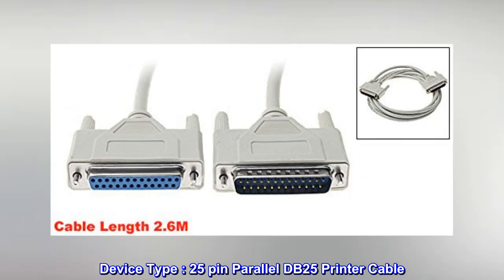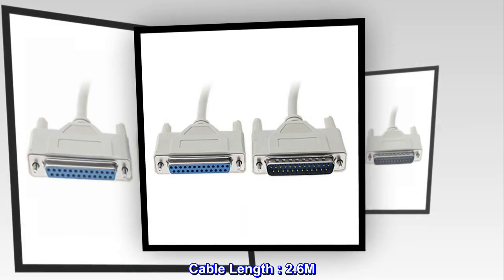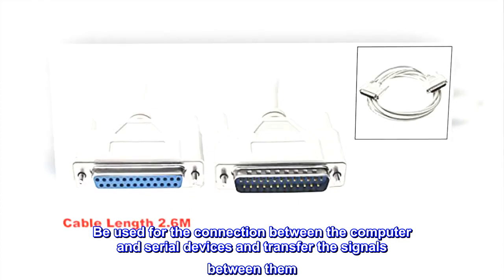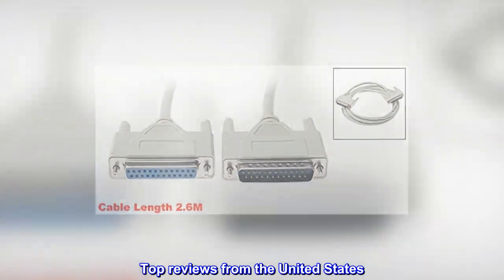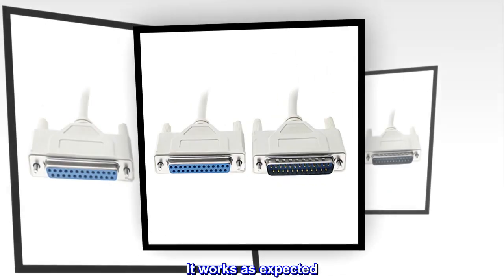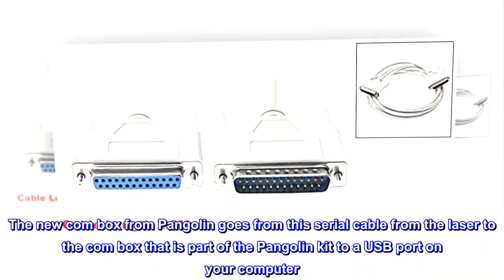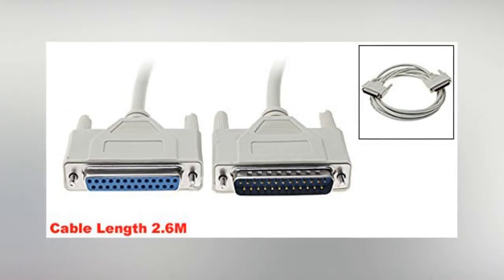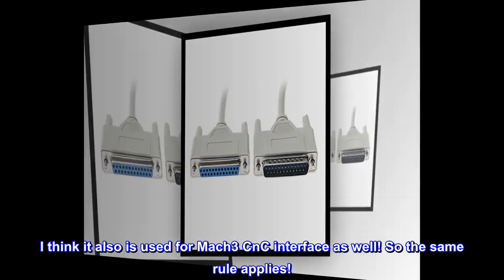uxcell DB25 25 Pin Male to Female Serial Parallel Printer Extension Cable 2.6M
Device Type : 25 pin Parallel DB25 Printer Cable
Interface Type : 25 pin Parallel M/M
Cable Length : 2.6M
Weight : 252.7g
Package include : 1 x DB 25 Parallel Cable
Be used for the connection between the computer and serial devices and transfer the signals between them. It allows you to use bridge or connectivity between the PC and serial port interface. This is Non-OEM product.

Perfect for a Laser Projector programming or Mach3 CnC interface...the extra length is nice!
It works as expected. This old printer cable also happens to be the industry standard interface cable for laser projectors. The new com box from Pangolin goes from this serial cable from the laser to the com box that is part of the Pangolin kit to a USB port on your computer. SO DO NOT BUY A CABLE ADVERTISED AS A LASER COMS CABLE. Just because of that name they are 100% more expensive. Just search for old printer cables and you will get it for a few bucks since it is very old technology that not many people use. I think it also is used for Mach3 CnC interface as well! So the same rule applies!